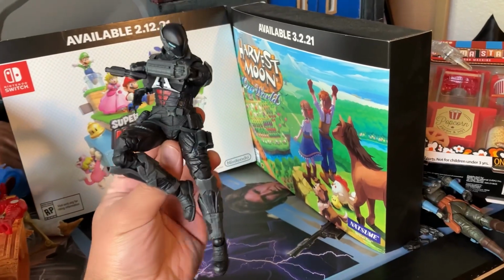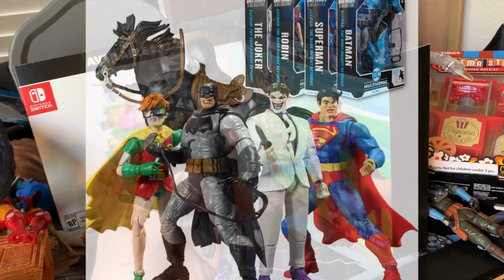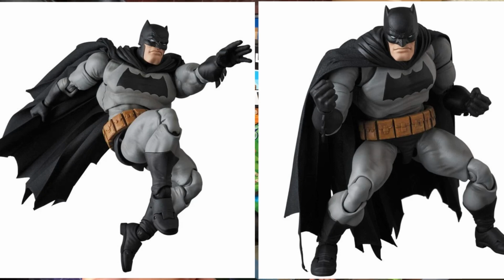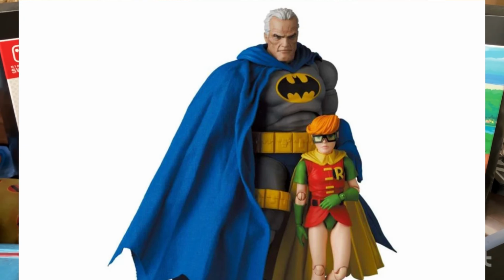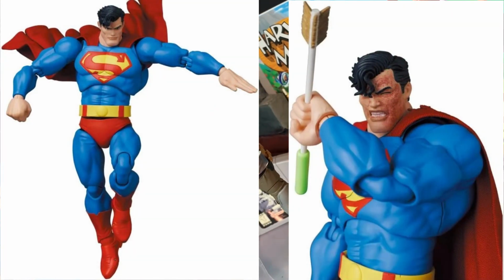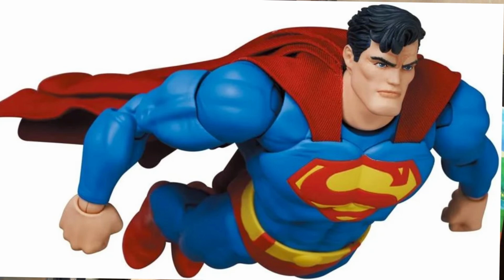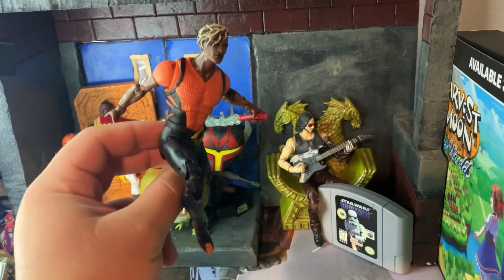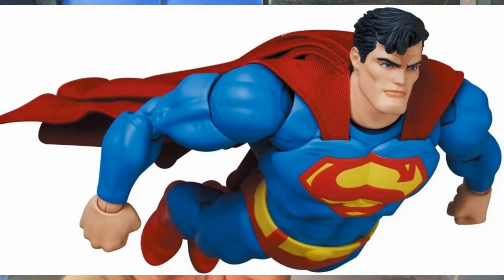The New Dark Knight Returns Mafex Superman Is Up For Preorder!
In today’s video we take a look at the new Superman action figure brought to us by Mafex which is based on the Dark Knight Returns comic book run. We have already received a Robin as well as a Batman which are considered to be two of the best Mafex offerings of all time.